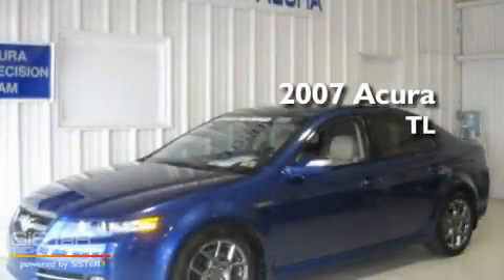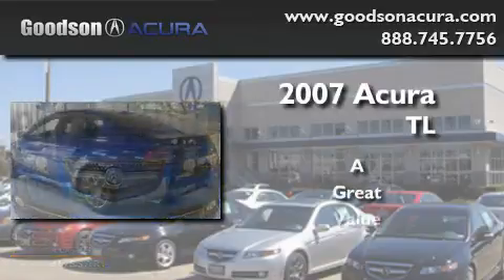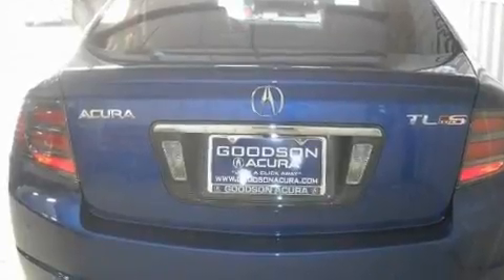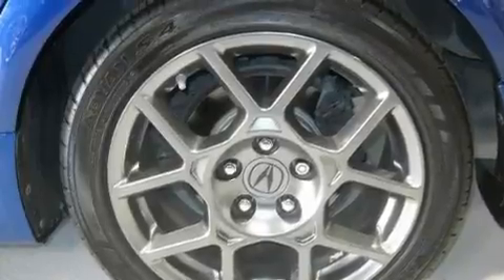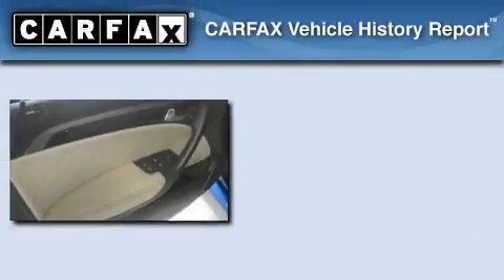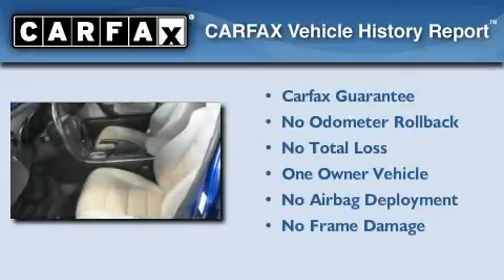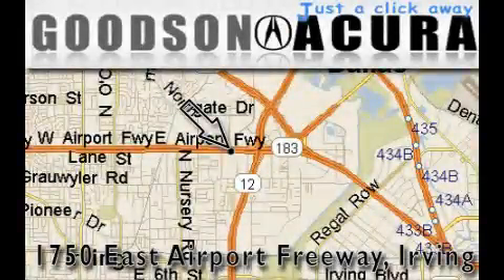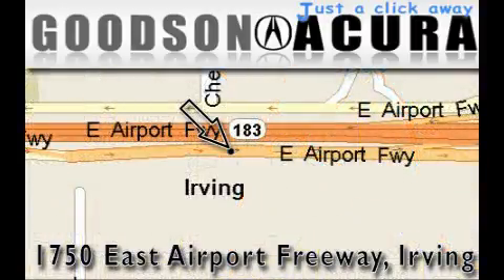Preowned 2007 Acura TL Dallas TX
Year: 2007
 Make: Acura
 Model: TL
 Engine: Cyl -
 Trans.: Automatic
 Exterior: Blue
 Miles: 39,959
 Interior: Gray

 Welcome to Goodson Acura online. Your Premier Dallas and Fort Worth Acura Dealership located in Irving, TX, serves the entire DFW and North Texas area including Plano, Arlington, University Park, Frisco, McKinney, Bedford, Coppell, Colleyville, Lewisville. We hope you enjoy our video inventory which will help you get the information you are looking for quickly and easily. Whether you are looking for a new or pre-owned Acura, or want to set up an appointment with our Acura Service department, an Internet Consultant will be able to assist you quickly over the phone or by email. The 2009 Acura TL has arrive at our dealership and we are taking orders. Stop by for a test drive today!

 Preowned 2007 Acura TL Irving TX